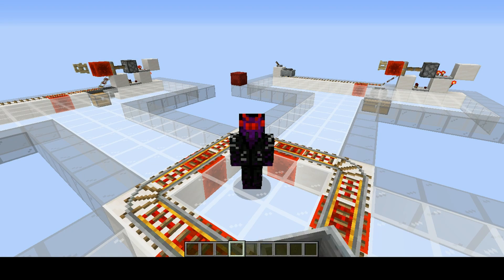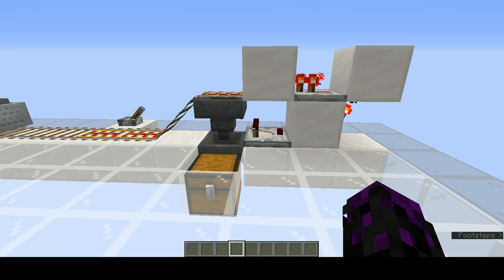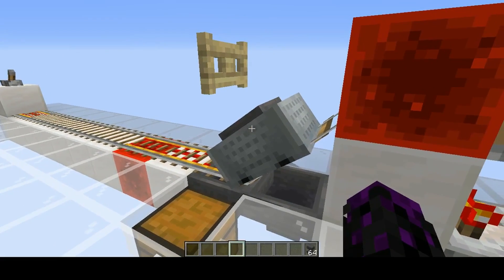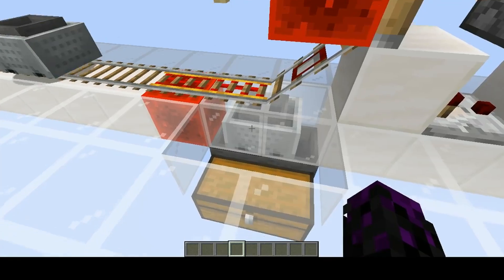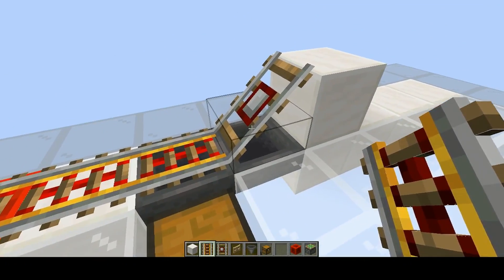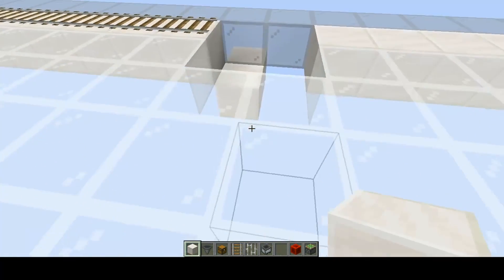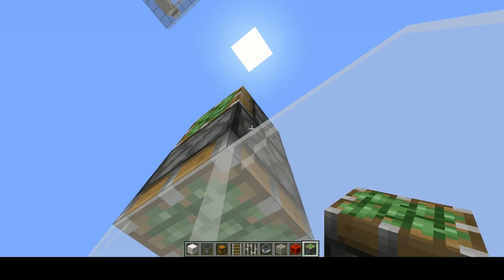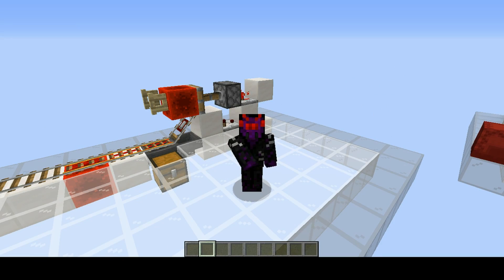Minecart Unloader Circuit, Java 1.14+, One Block Wide & Tileable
In this video, we make two versions of a minecart unloading system that works for Java 1.14 and is backwards compatible (tested as far back as 1.8). This design is very simple, 1 block wide and tileable for all your minecart unloading needs.

The classic minecart unloader I have been using for years quit working between 1.14 and 1.14.1, so it is time to make my own design. Once I learned how comparitors could read the contents of minecarts on detector rails, the whole circuit came together pretty quick. I created two versions, one that unloads at hopper speed (about 2.5 blocks per second) and a second that unloads the minecart super fast and stores it at twice hopper speed.

If you want an even faster design that unloads and stores up to 20 blocks a second let me know down in the comment section and if there is interest, I'll create one.